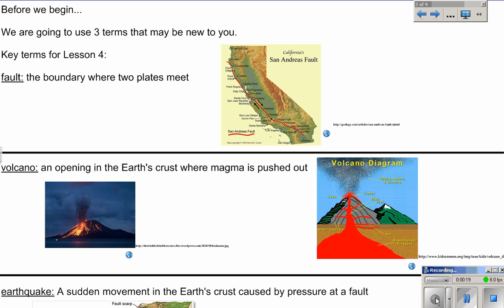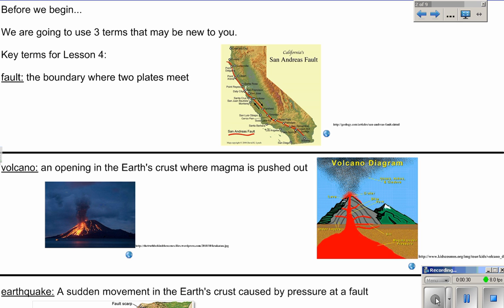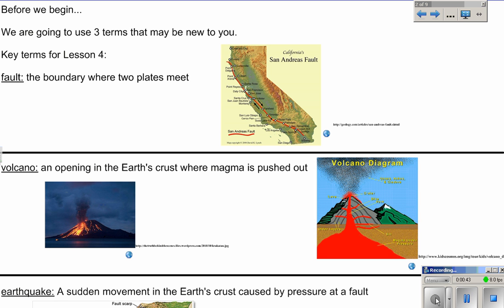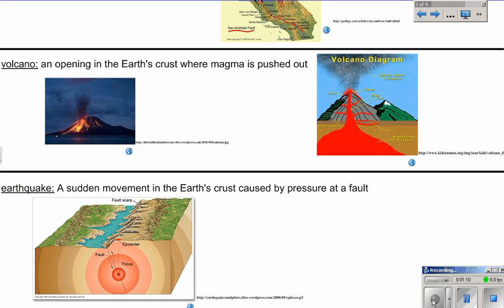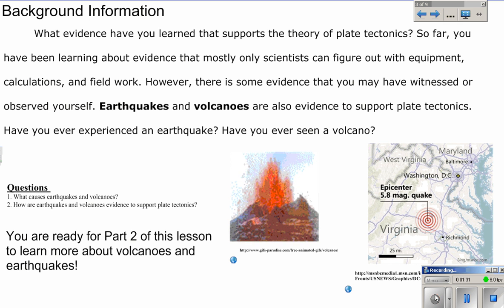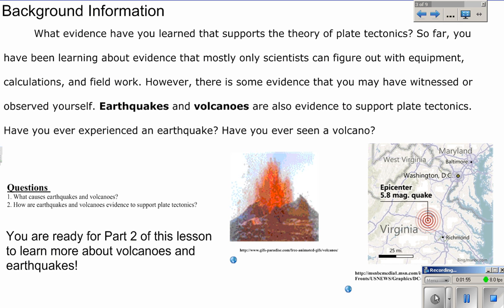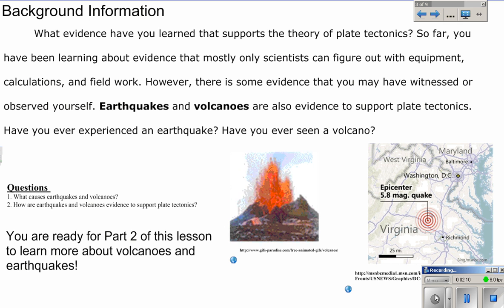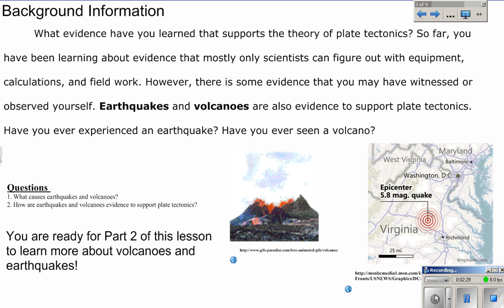Lesson 4: Origins of Earthquakes and Volcanoes